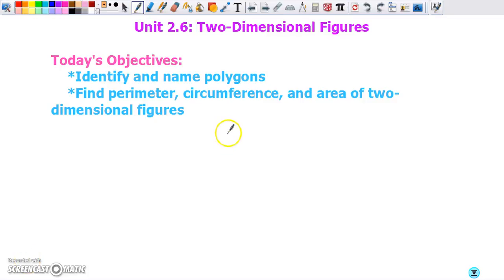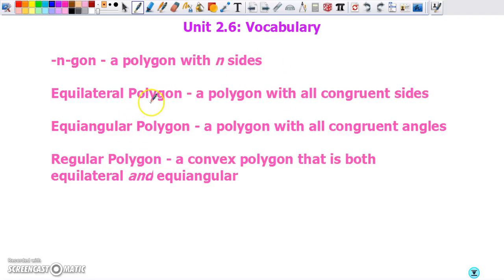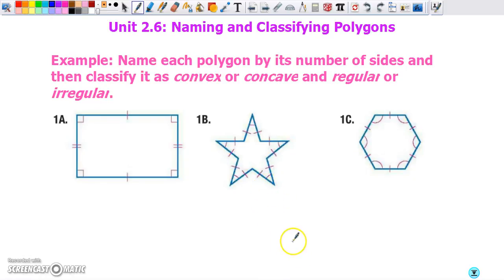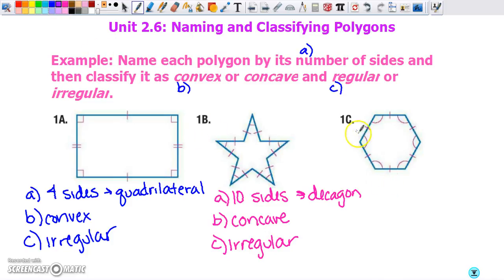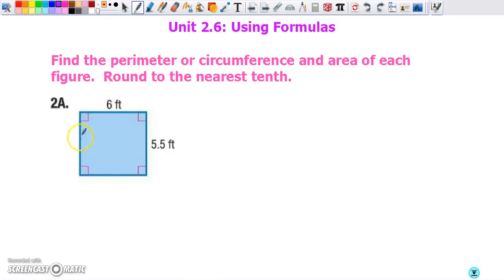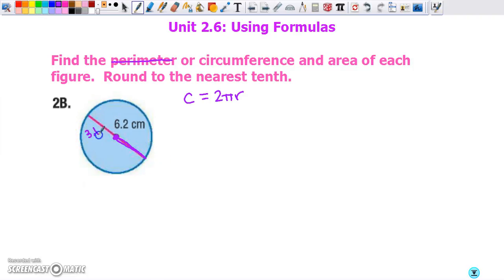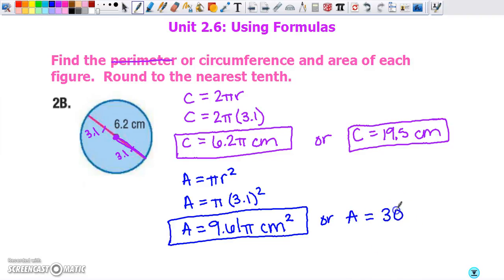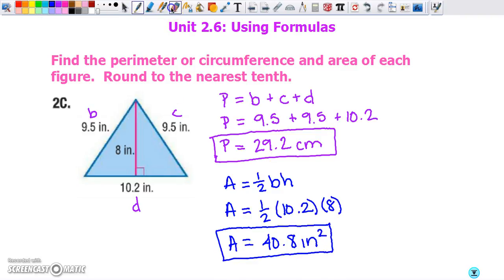Geometry - 2.6 Two-Dimensional Figures Video Lesson